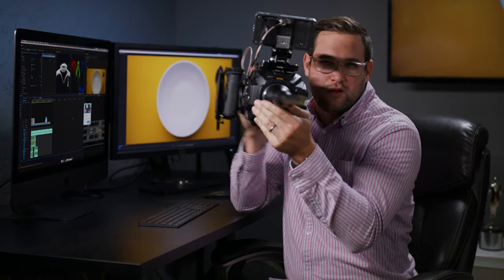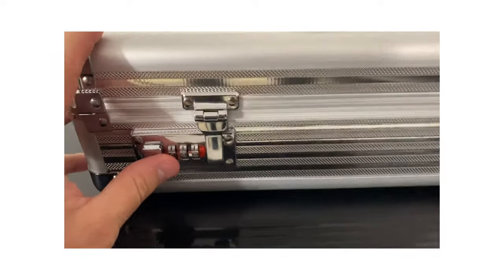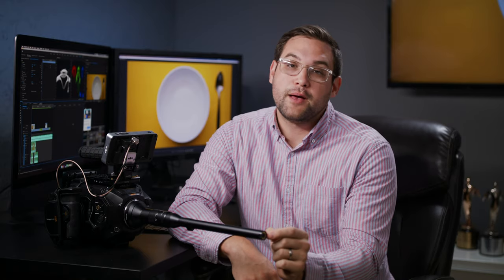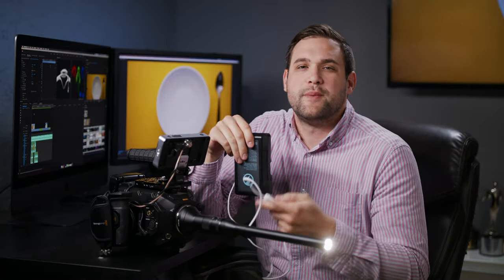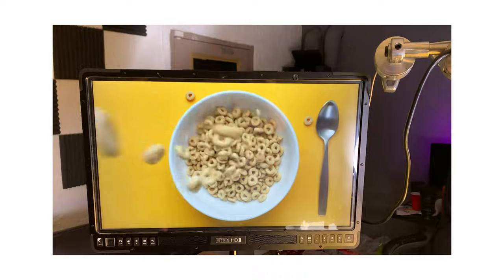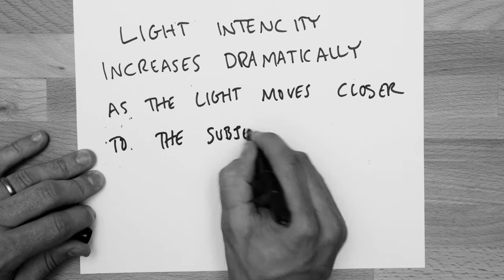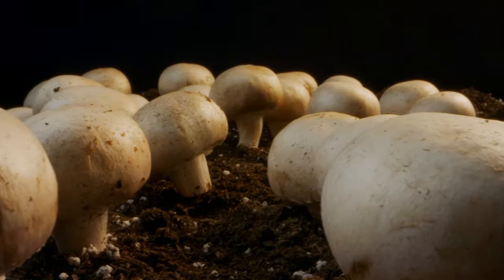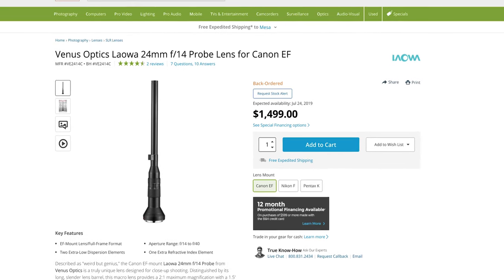FILMING a Commercial with a WEIRD LENS!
This Episode ► Watch us film an unauthorized Cheerios commercial and try not to get probed!

Recommended Gear:
Venus Optics Laowa 24mm f/14 Probe Lens for Canon EF

Blackmagic Design URSA Mini Pro 4.6K G2 Digital Cinema Camera

Aputure Light Storm C300d LED Light: